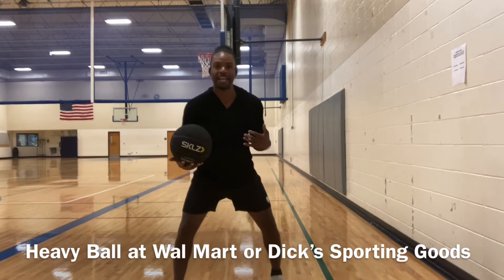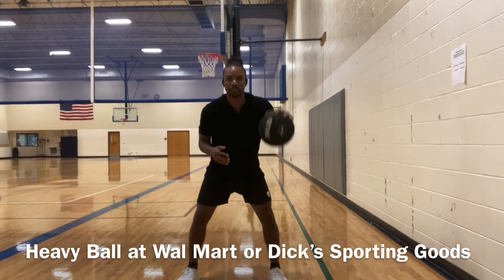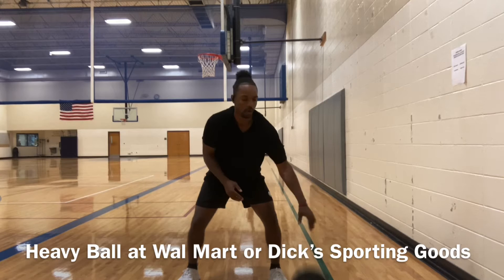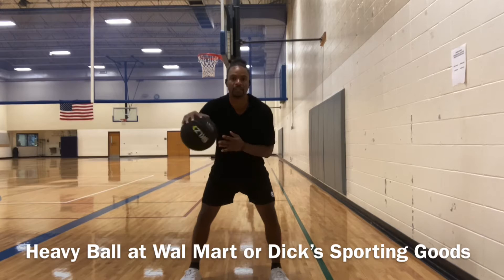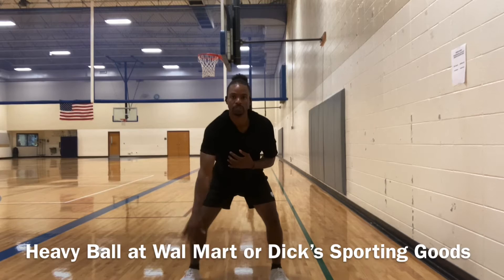Ball Handling drills with a heavy ball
15 mins to improve your handle with a heavy ball